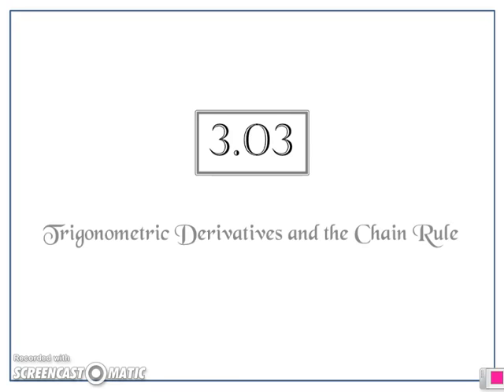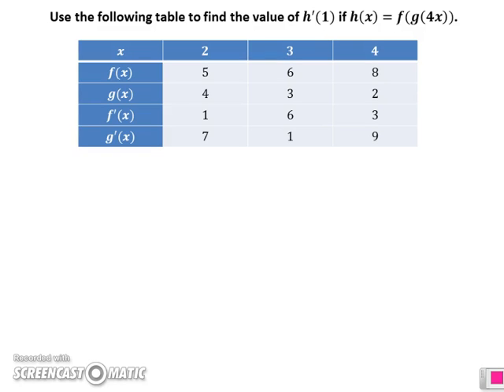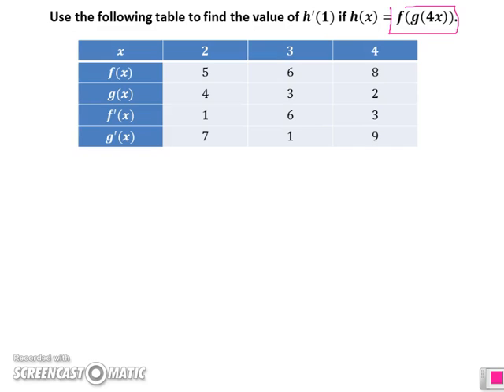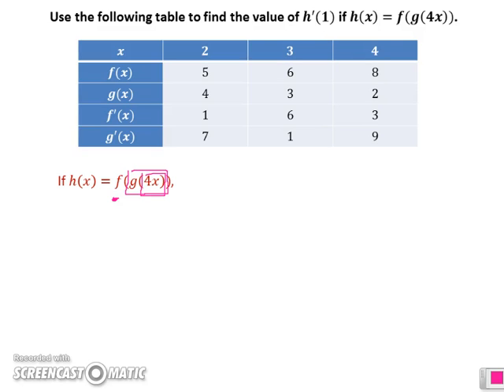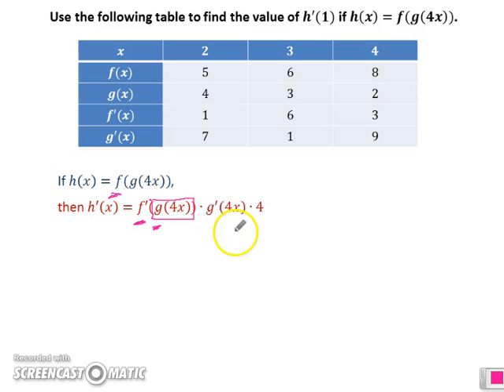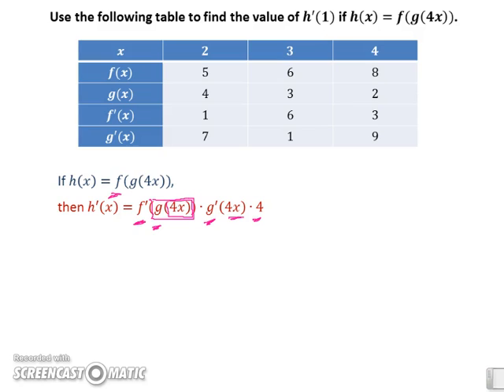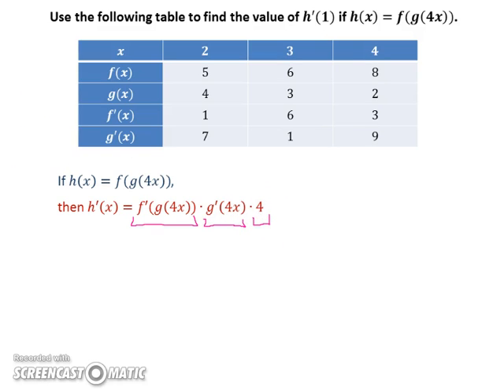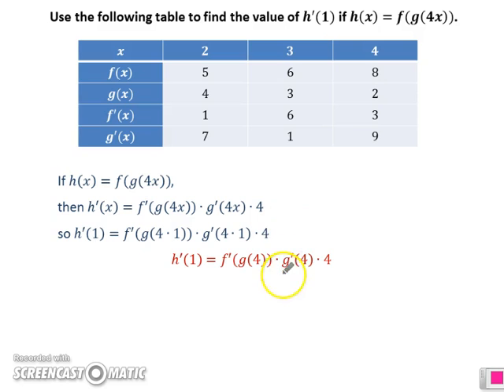3 03 Derivative of a Composite Function 1